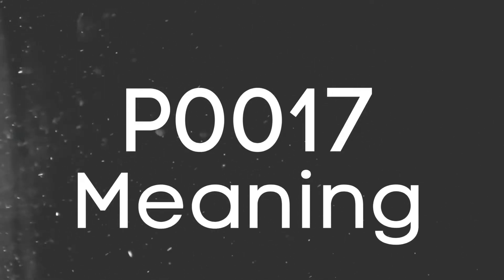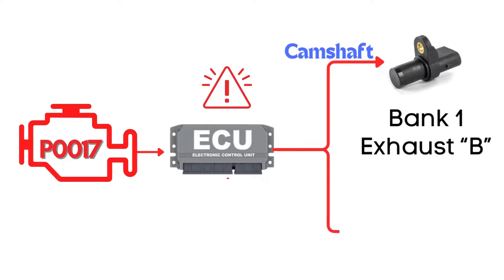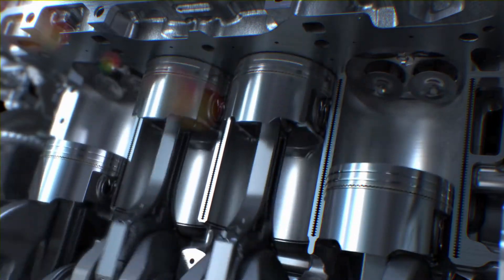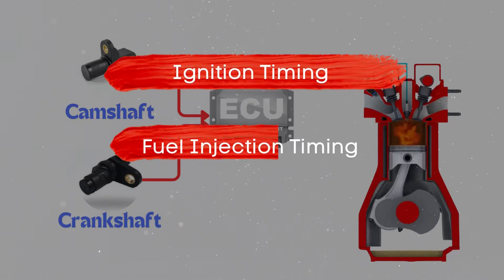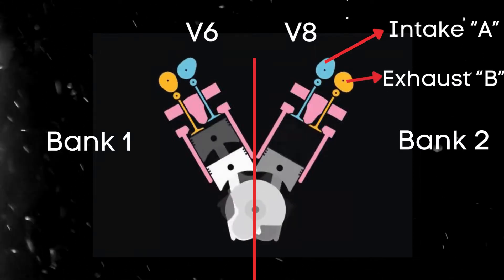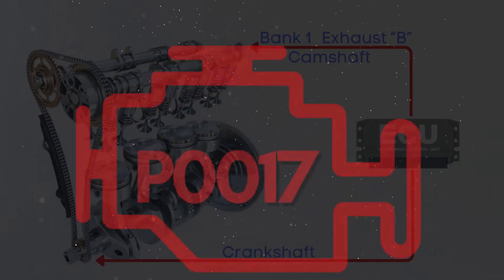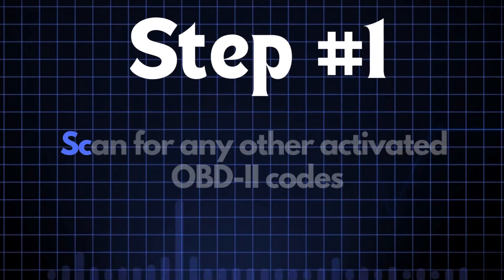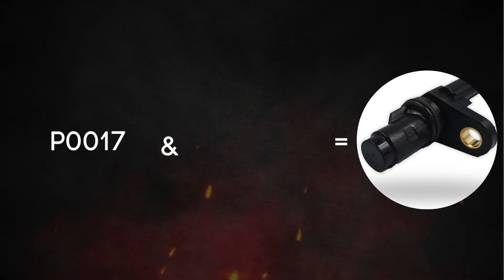How To Fix P0017? | Crankshaft Position - Camshaft Position Correlation (Bank 1 Sensor B)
In this video, we're going to cover everything you need to know about diagnosing and fixing the P0017 OBD-II error code, which indicates a Crankshaft Position - Camshaft Position Correlation issue for Bank 1 Sensor A.

Understand what the P0017 code means and why it's important to address it promptly. This error code indicates a misalignment between the crankshaft and camshaft positions, affecting engine timing and performance.

🔧 How To Diagnose P0017:

Use an OBD-II scanner to confirm the P0017 code and check for any other related codes.

Inspect the timing chain or belt for wear or damage.

Check the crankshaft and camshaft position sensors for proper operation.

Verify the alignment of the timing marks on the crankshaft and camshaft gears.

🔧 How To Fix P0017:

Replace Faulty Sensors: If the crankshaft or camshaft position sensors are faulty, replace them with new ones.

Timing Chain or Belt Replacement: If the timing chain or belt is worn or damaged, replace it according to the manufacturer's specifications.

Re-align Timing Marks: Ensure the timing marks on the crankshaft and camshaft gears are properly aligned.

Check Sensor Wiring: Inspect the wiring and connectors for the sensors, and repair any damaged or corroded connections.

Chapters:
00:00 - Intro
00:08 - What is P0017?
00:31 - What triggers P0017?
01:11 - How to fix P0017?